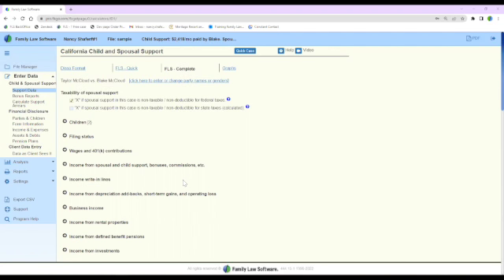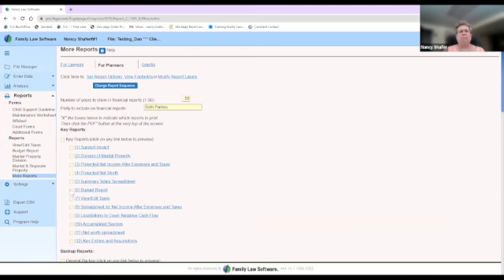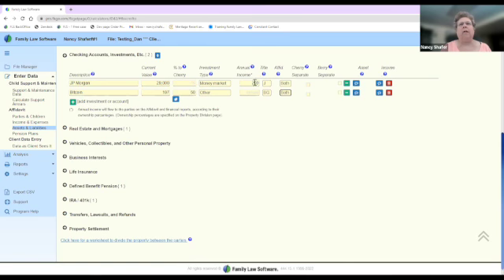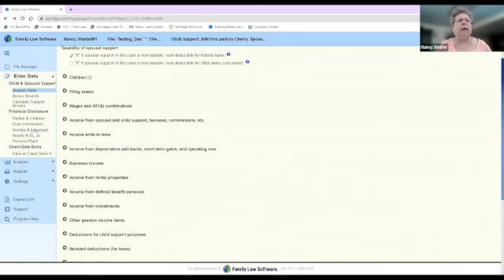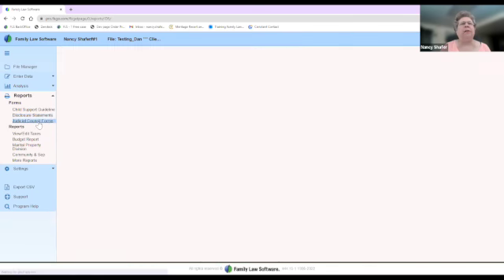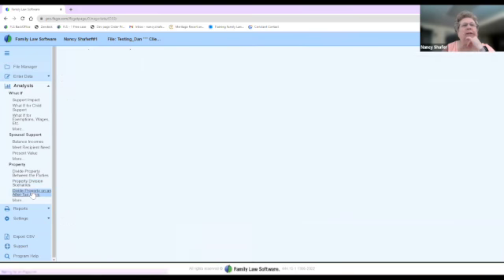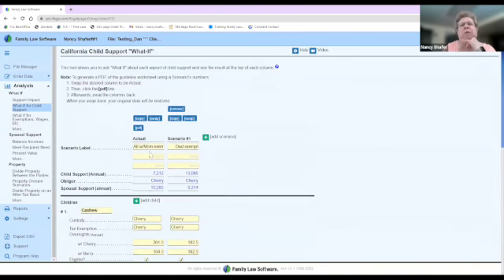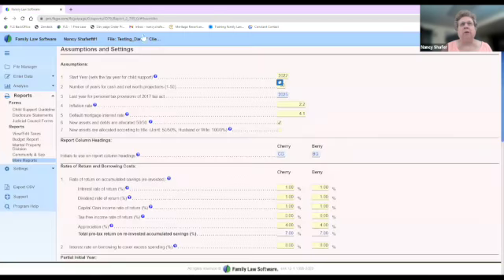California Users Training and Overview with Family Law Software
This webinar will be a comprehensive overview of Family Law Software for California users. Focus is on data entry, child and spousal support calculations and using the entered data for analysis and Declarations completion